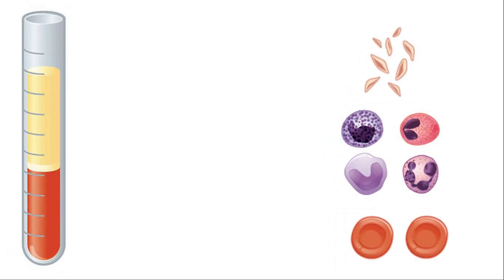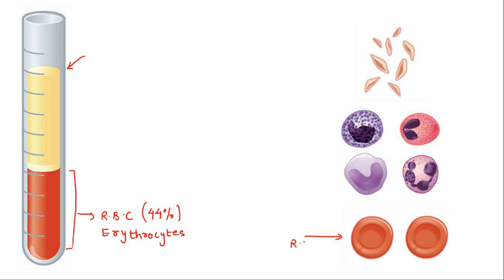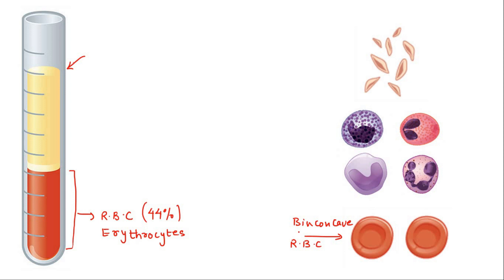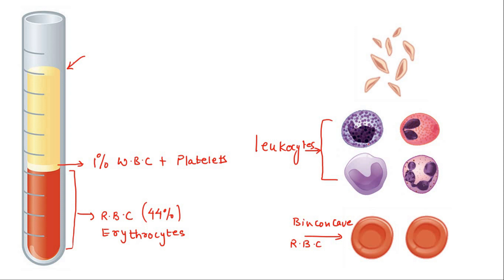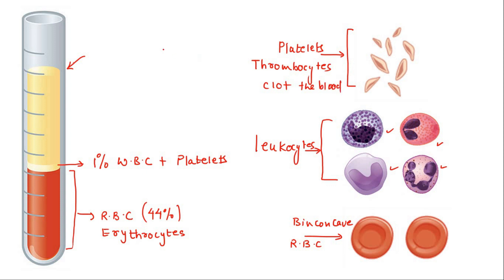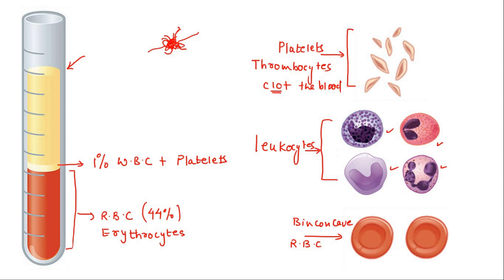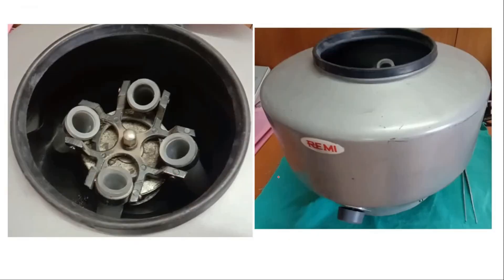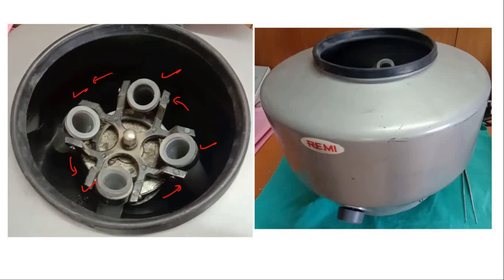Separation of Human Blood Components by Centrifugation Process | Grade 8-12 | Biology Demo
Video explanation and demonstration to show the different components of human blood and separation of the components with centrifuge process.